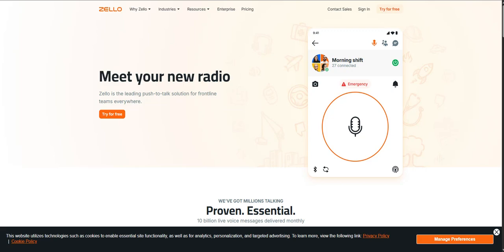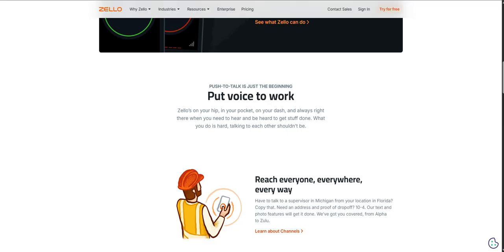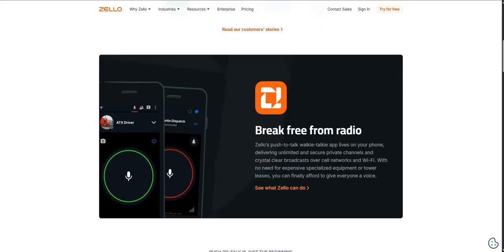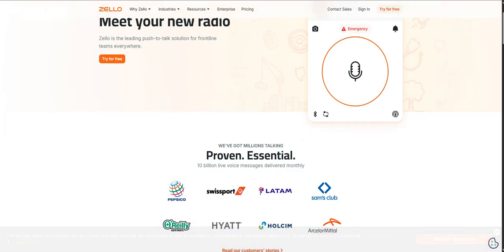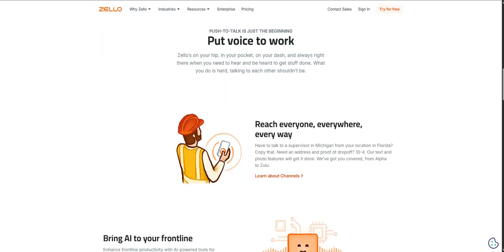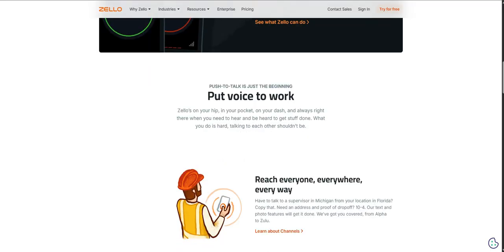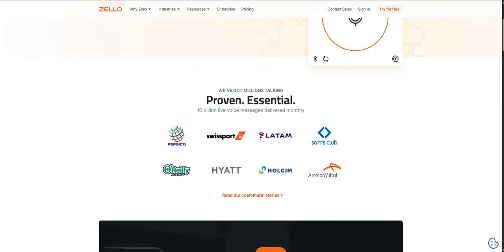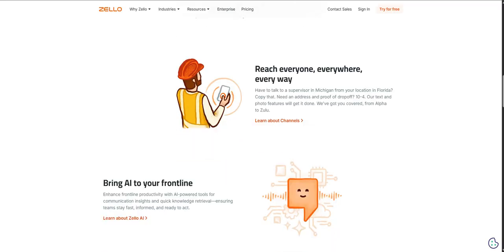Zello Walkie Talkie App Review 2025: Features, Pros Cons, Push-to-Talk Guide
Comprehensive Zello walkie talkie app review 2025 — features, performance, and real-world use cases.
How push-to-talk works, setup tips, and battery impact for Android and iPhone.
Compare Zello vs rival apps for group channels, emergency alerts, and offline options.
Best settings for low latency voice, audio quality, and cellular vs Wi-Fi use.
Privacy, security, and business plans for teams and first responders.
Step-by-step quick start: install, create channel, invite contacts, and use channels.
Troubleshooting common issues: connectivity, permissions, and background limits.
Is Zello worth it in 2025? Pros, cons, and top alternatives explained.